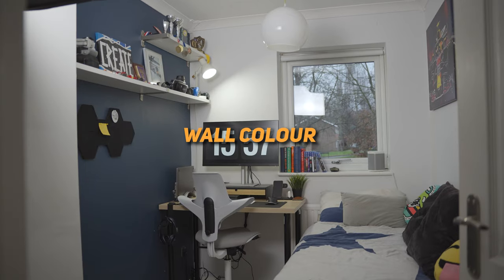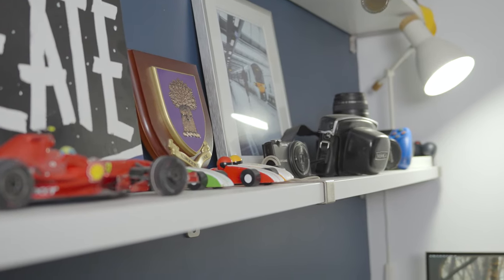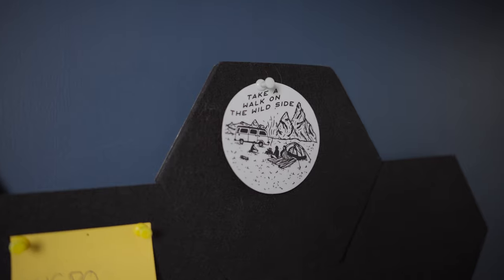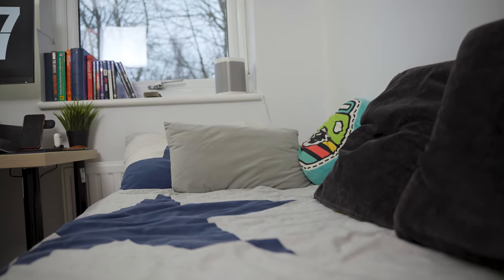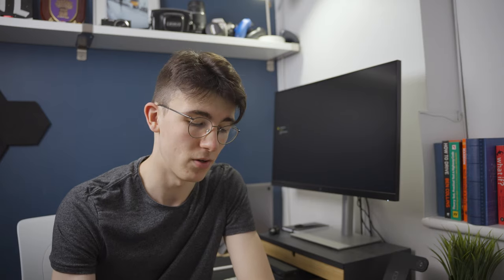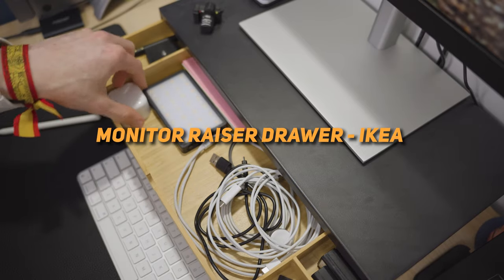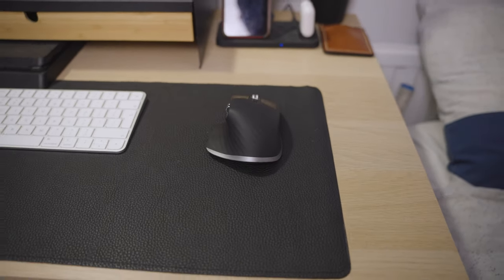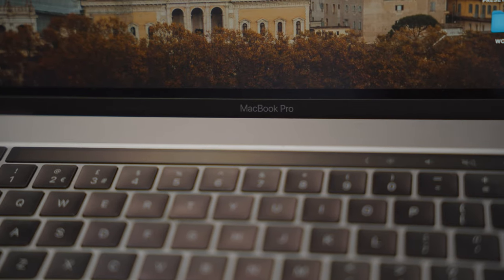I built my NEW productive Desk Setup 2022 + Room Tour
My desk setup is finally complete here's the full tour of the desk setup and my room/studio/office space, it's small and compact but does a great job at fulfilling my needs.

Links to almost everything... (not everything is still available)

Monitor Stand
Key Board
Headphone Stand